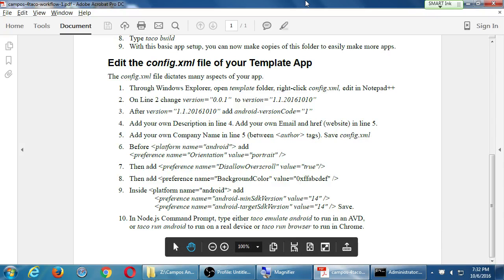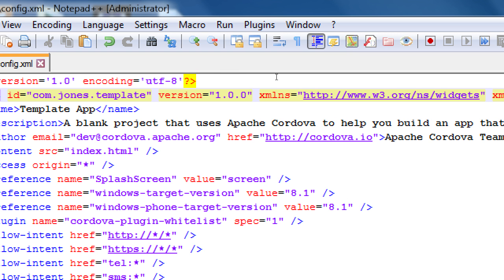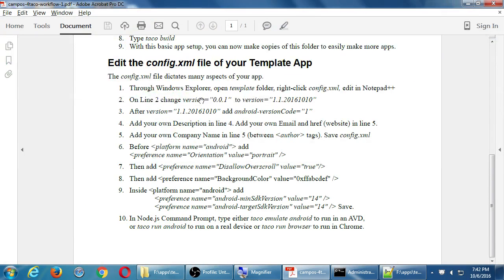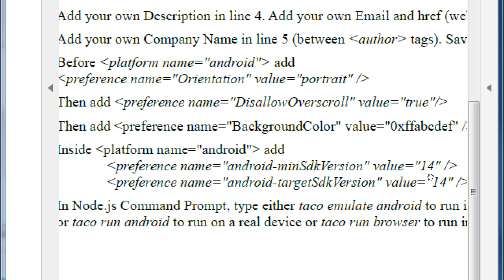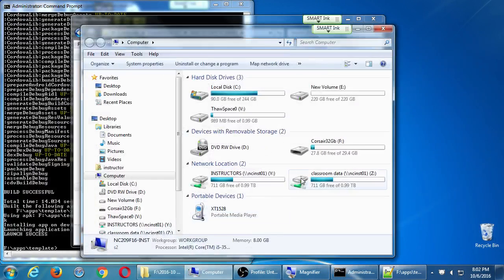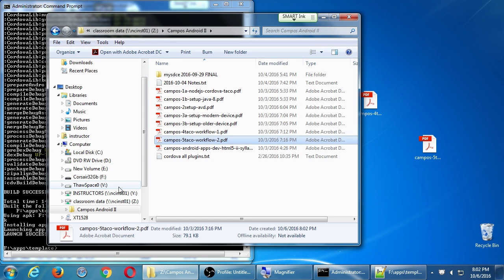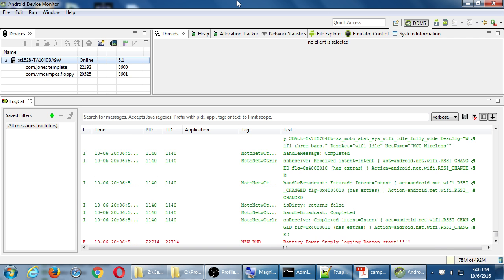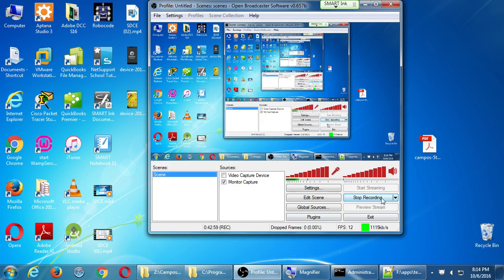SDCE Oct16 Android II 2016 10 06 C